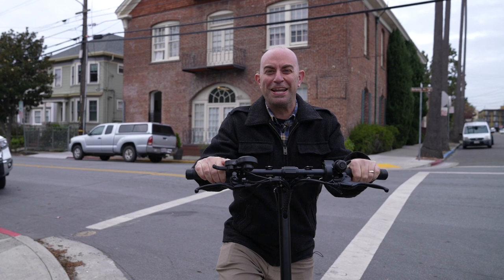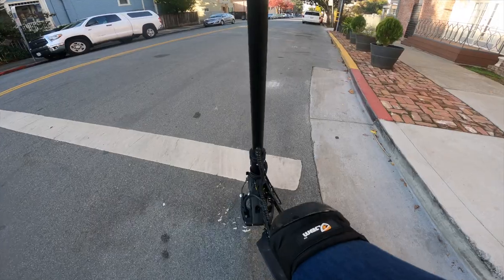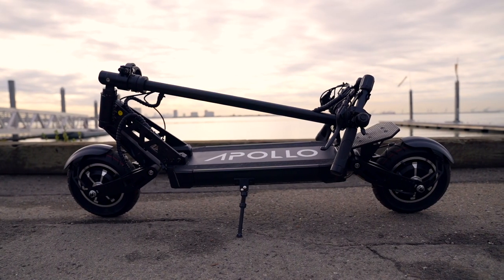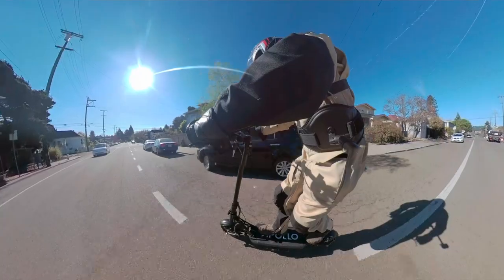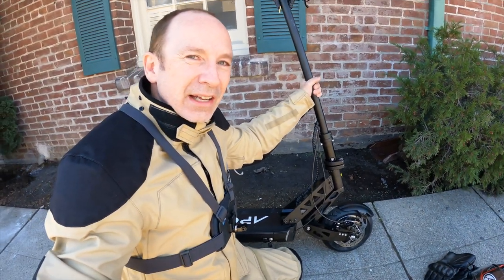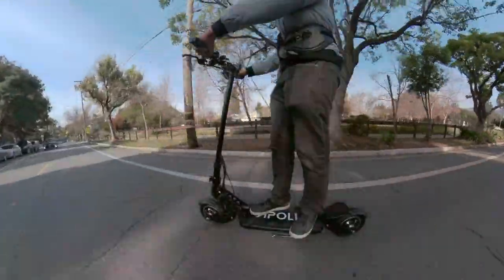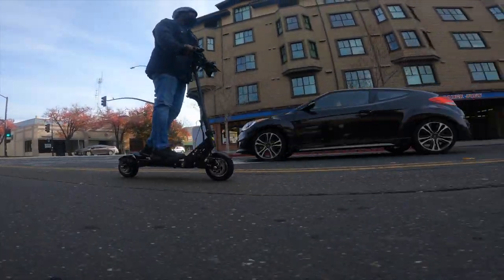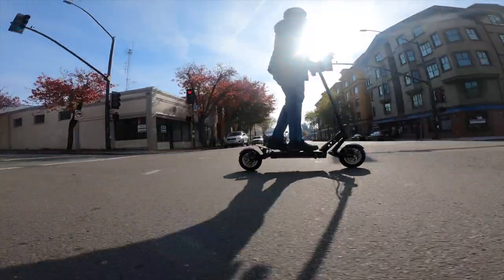What Is It Like to Ride the 👻APOLLO GHOST👻? 5 Different People Test the Scooter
Tune in to find out how the brand new Apollo Ghost feels on a ride! 5 different give their perspectives!